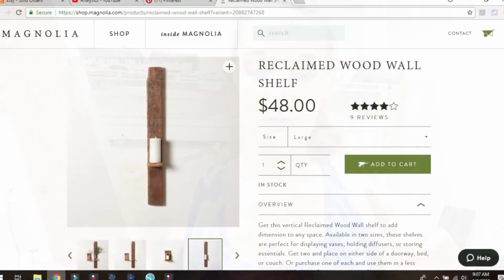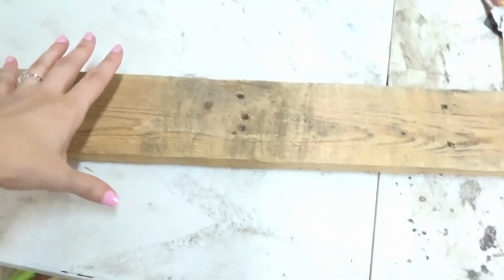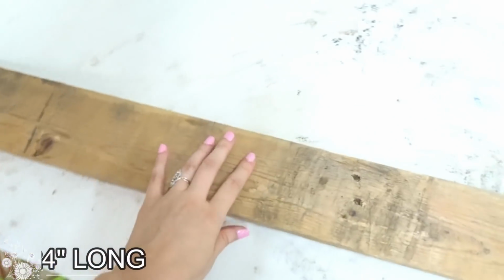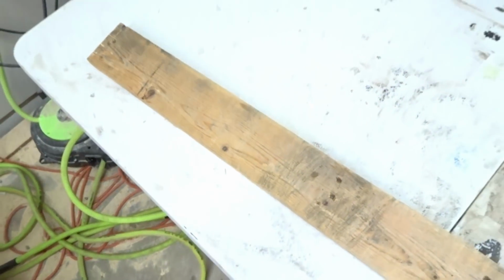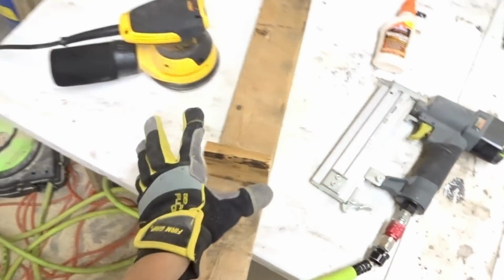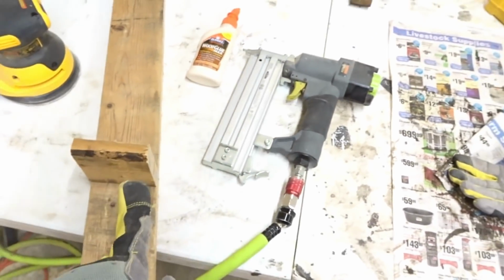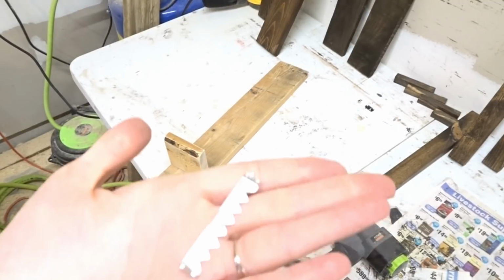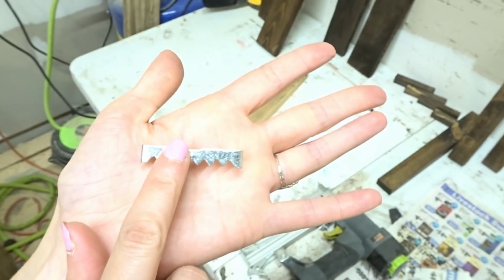DIY Magnolia Inspired Reclaimed Wood Wall Shelf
Magnolia Market Hack!  Using reclaimed pallet wood to create a wall shelf inspired by Magnolia!
Theirs: $48.00
*** Mine: $0.00 ***

-New Places
-Sunrise